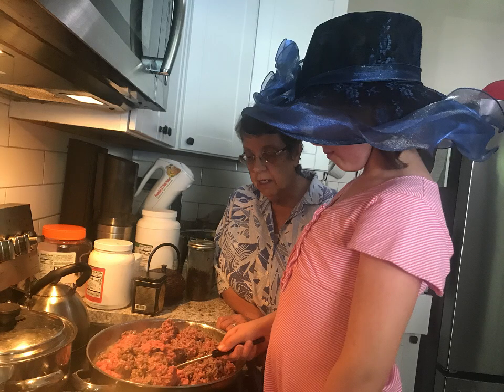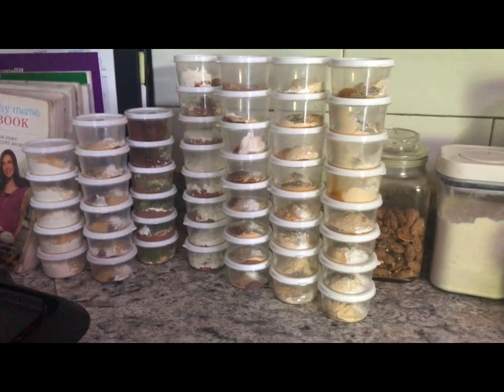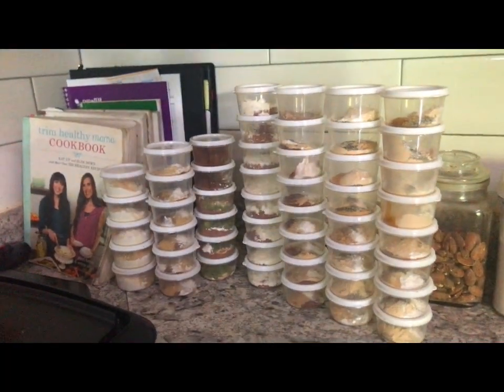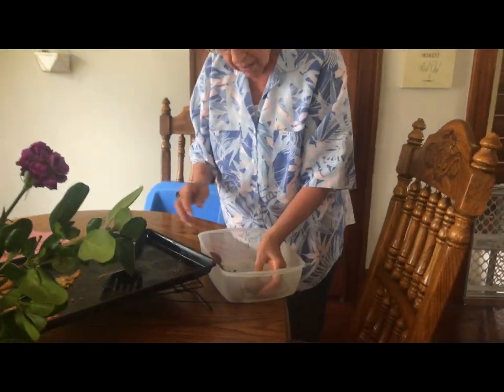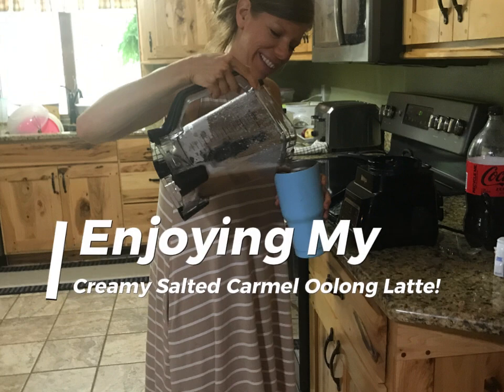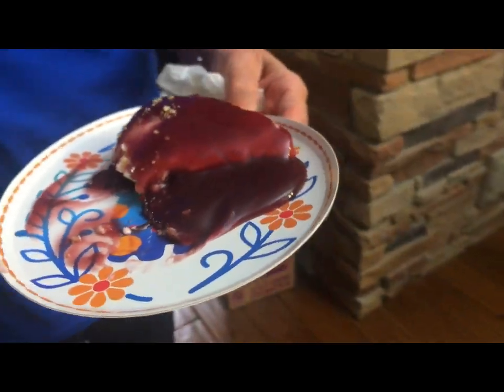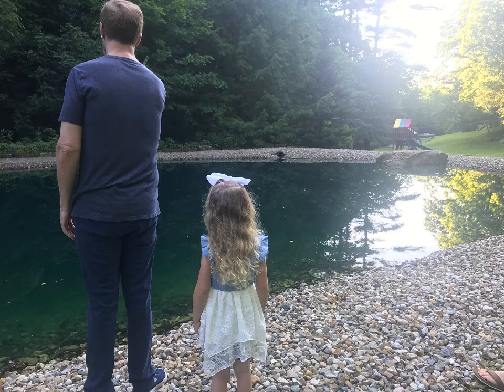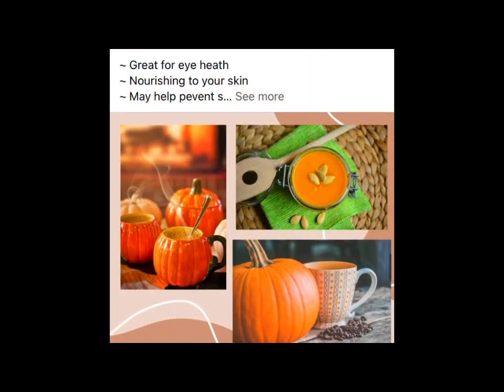TRAVEL HEALTHY!!! TRIM HEALTHY STYLE!!!